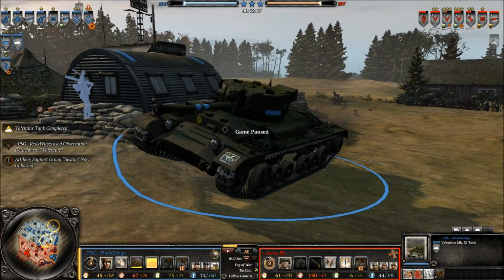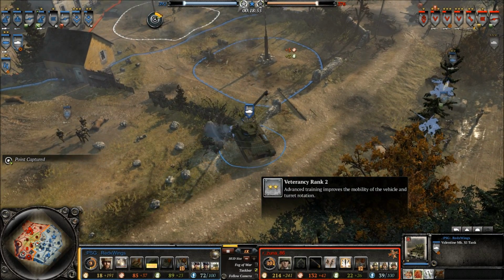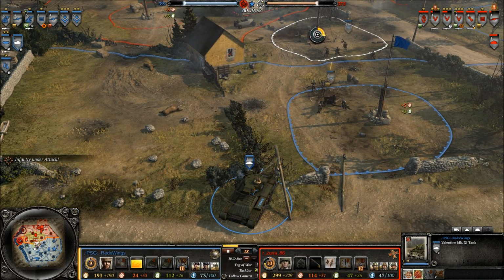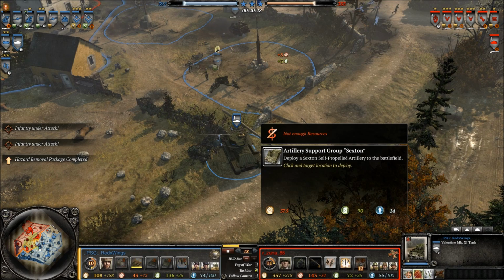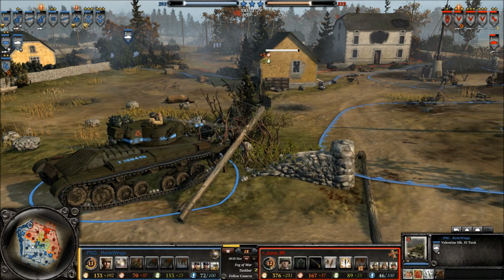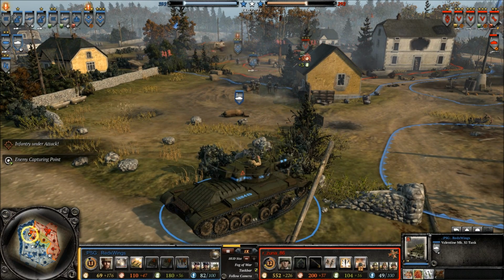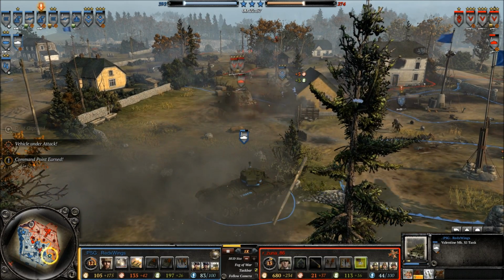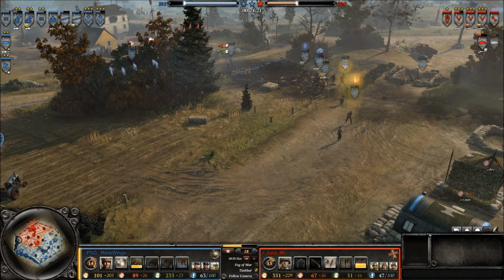Propagandacast Lehr: Valentine Tank